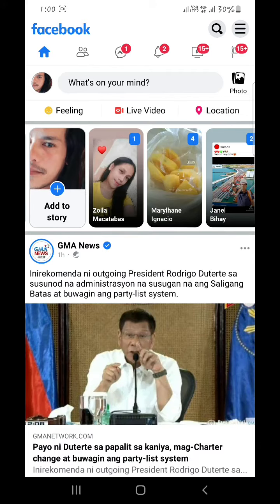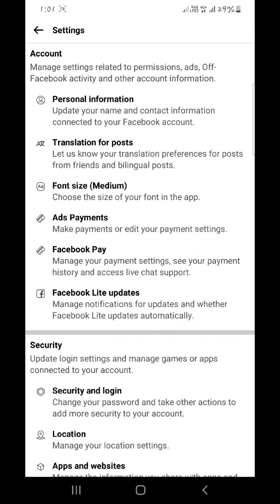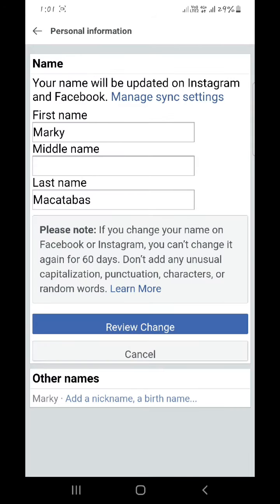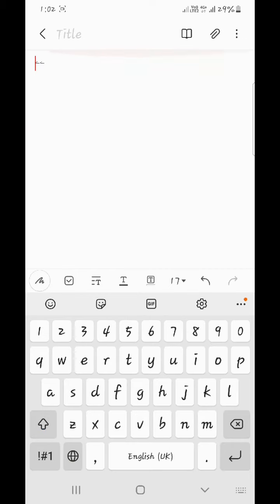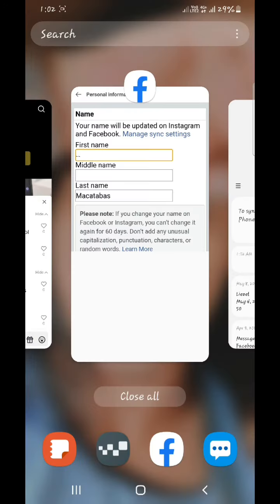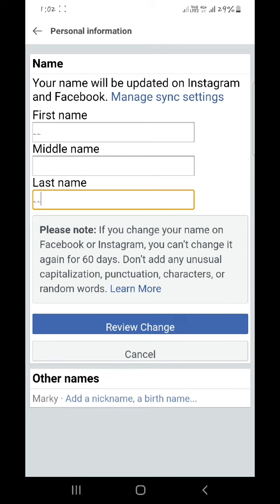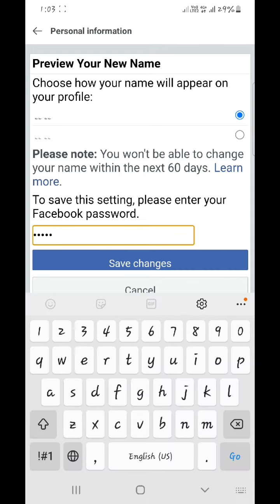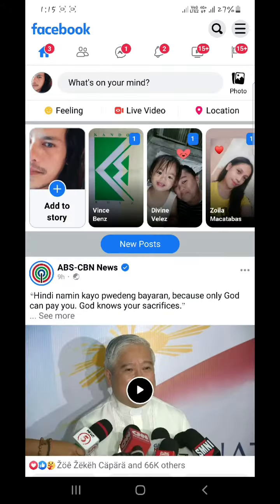HOW TO CHANGE FACEBOOK NAME INTO BLANK NAME USING FB LITE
How to change Facebook name into blank name tutorial.

Symbol here 👉 ۦۦ